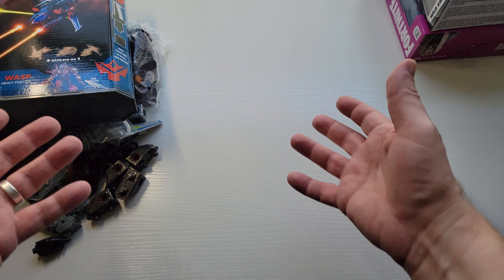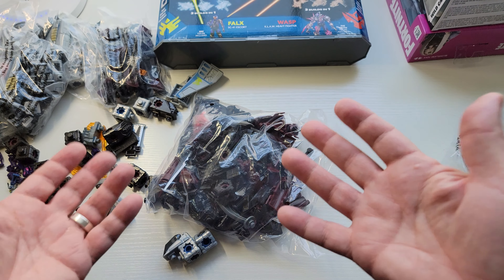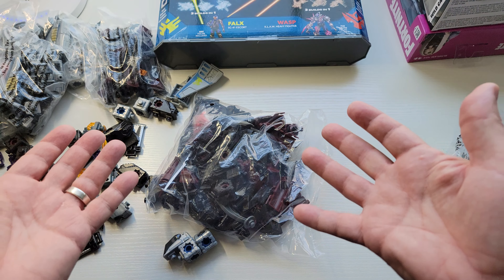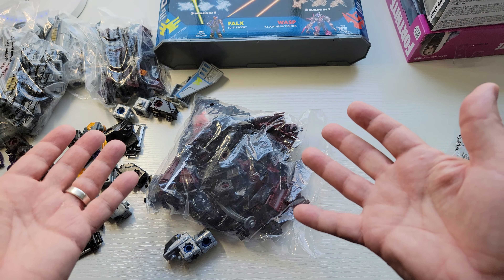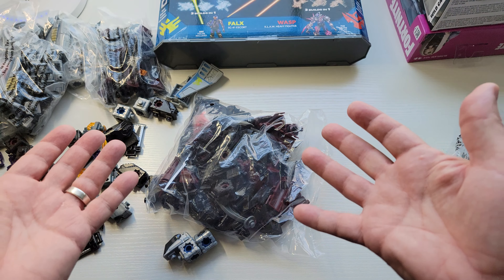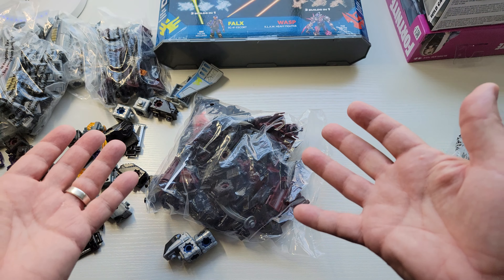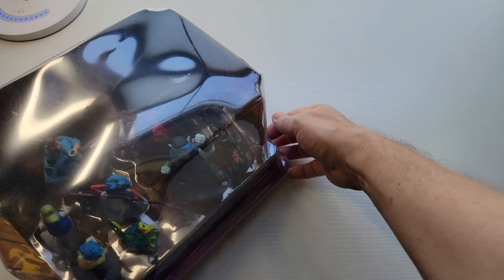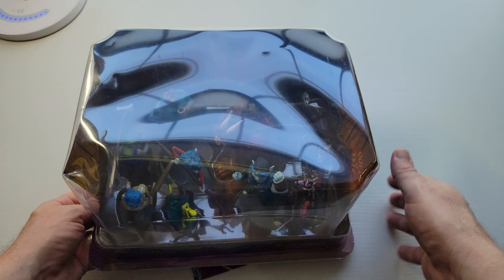A pile of toys!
Taking a look at the old backlog!